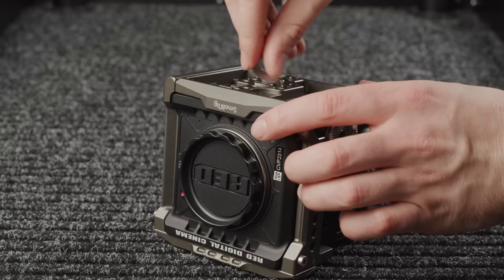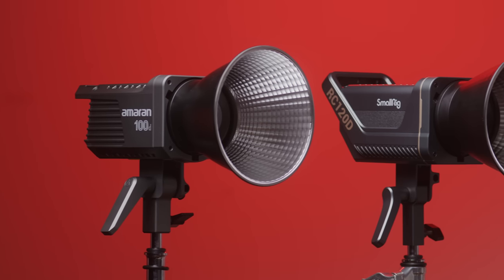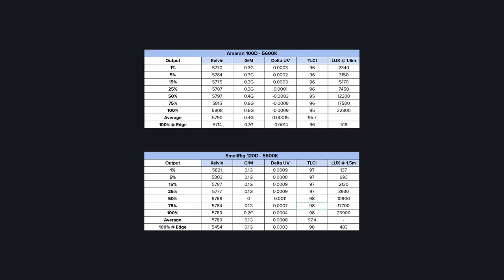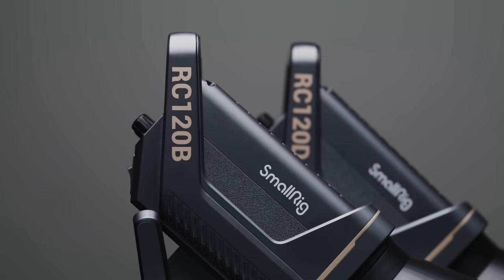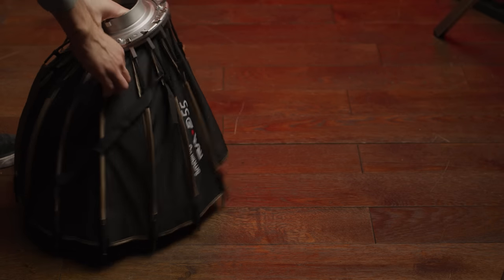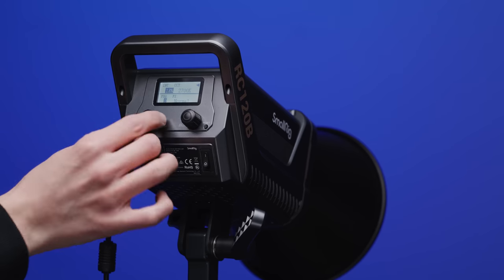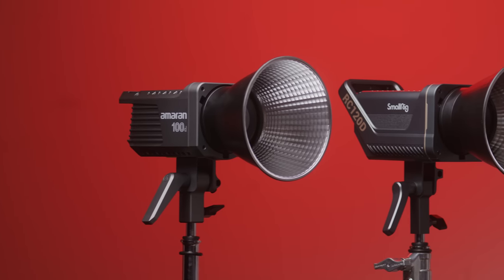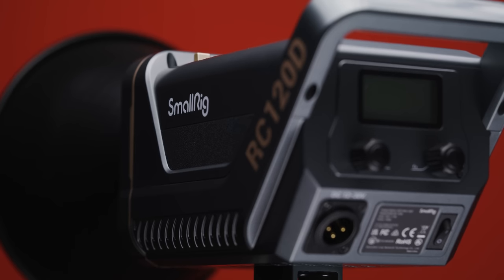SmallRig 120D / 120B COB LED Light | Review, Tests & Comparison to Amaran!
💭 Comment - Let us know what you think of the SmallRig 120D & 120B down below!

Chapters:
Intro - 00:00
Context - 00:26
Photometrics - 01:17
Hot Spot - 02:46
Flicker-Free - 03:08
Physical - 03:43
Modifiers - 04:31
Powering - 05:16
Control - 06:06
Should You Buy? - 07:14
Conclusion - 08:25